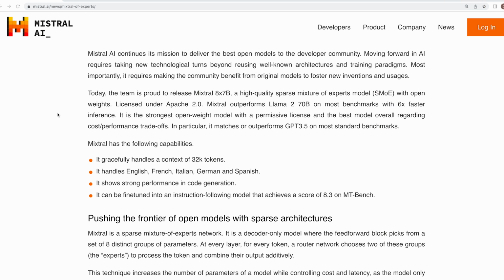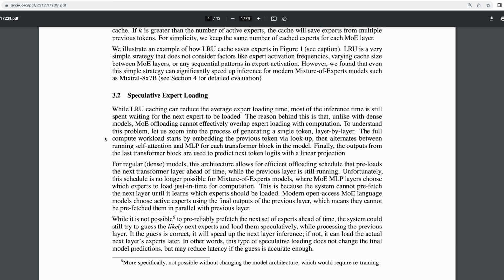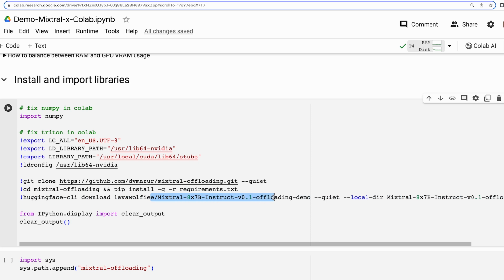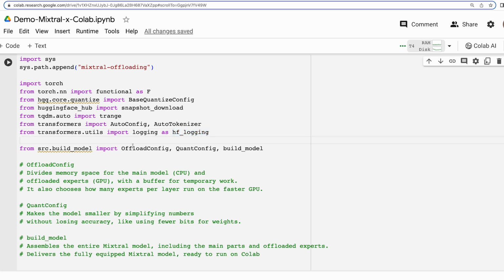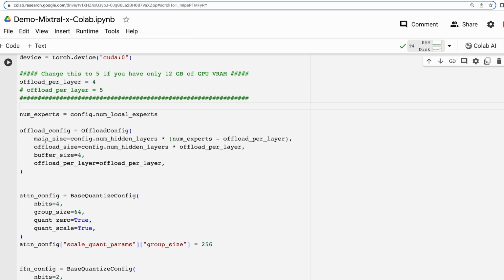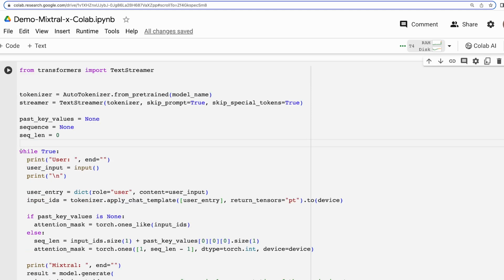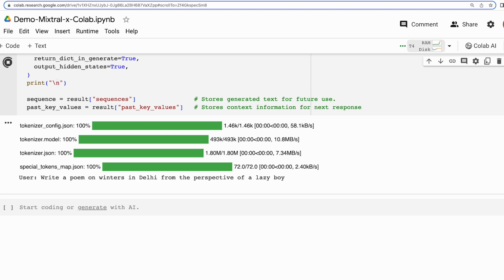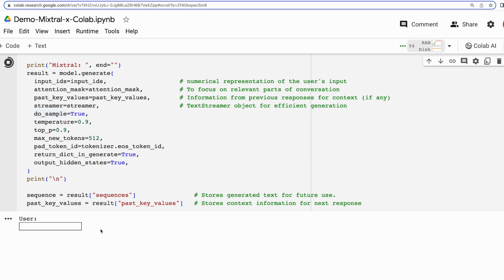Run Mixtral 8x7B Hands On Google Colab for FREE | End to End GenAI Hands-on Project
In this video, we are going to perform hands-on with the open source Mixtral Model - in the free version of Google Colab. Mixtral Model has a whopping 47B parameters, and the sheer fact that we are able to run such a large model on a free version of Colab is - a big deal. More parameters, mean a stronger model, giving better results on your GenAI projects or hands-on exploration.

Mixtral 8x7B is a high-quality sparse mixture-of-experts model (SMoE). This model not only outperforms Llama 2 - which is 70B parameter model - on most benchmarks, it does so with 6x faster inference. It is one of the strongest open source models that are available to date. 🔥

Generative AI Pinnacle Program 🔥
Build a Career in Gen AI - without leaving your job:
✅ 1:1 mentorship
✅ 75+ sessions

Sections 🔥
00:00 Mixtral 8x7B Overview
02:06 Inference MoE Model w- Offloading
03:15 Mixtral Inference & Hands-on
12:13 Prompting Mixtral 8x7B
14:36 What's next?